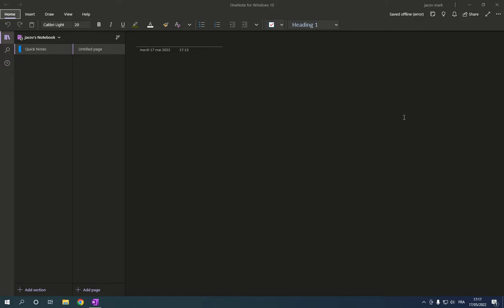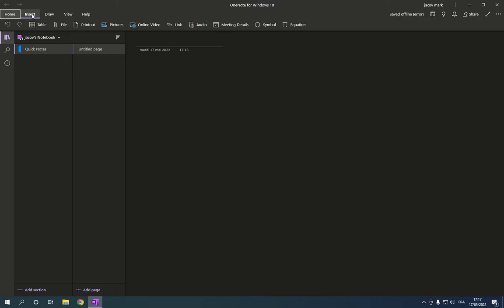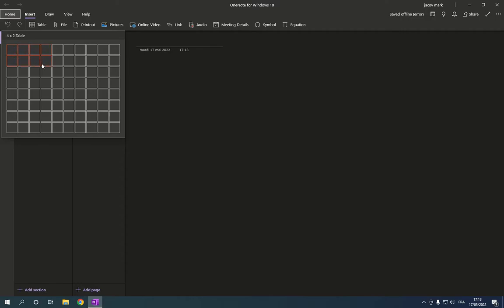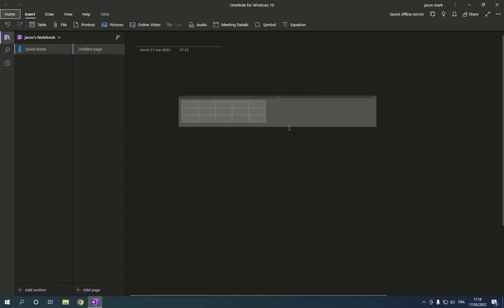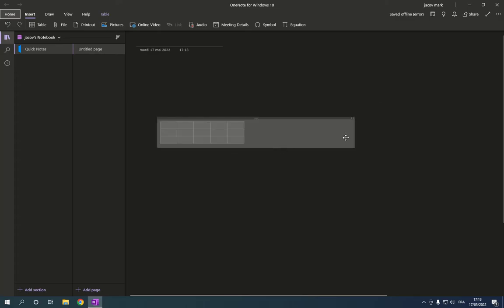How To Insert Table on Microsoft OneNote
in this video we discuss :